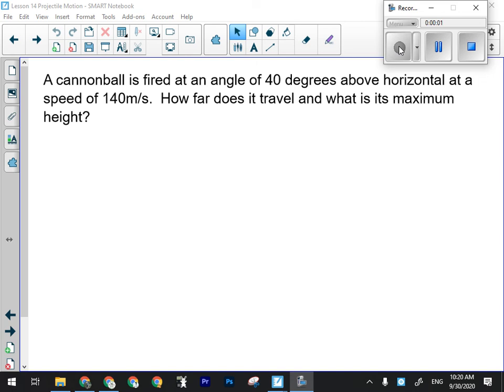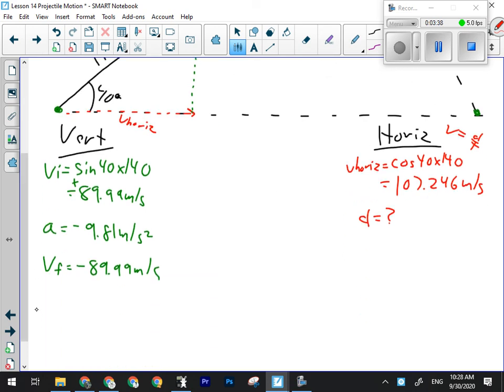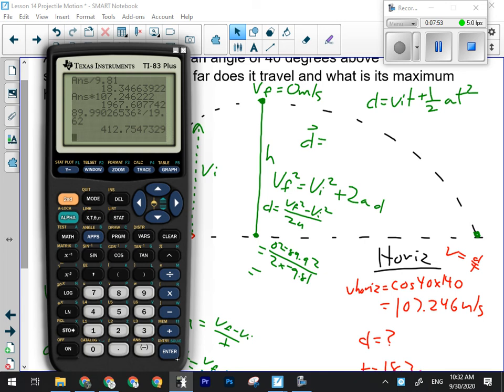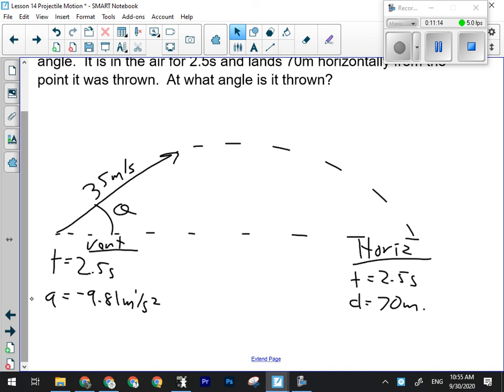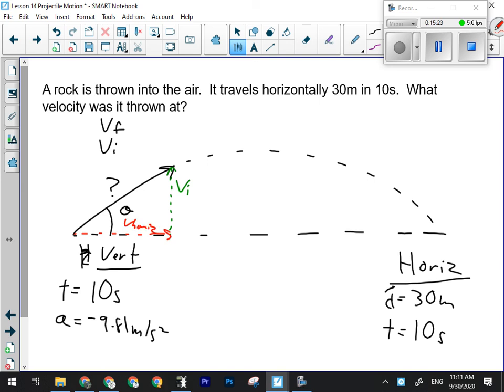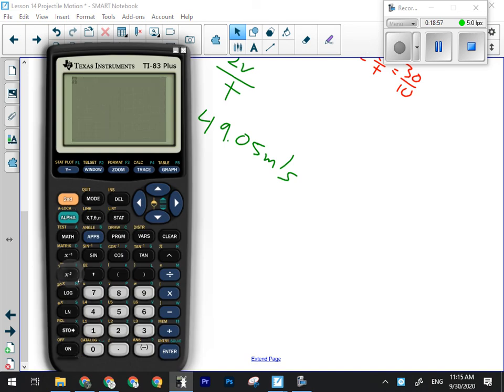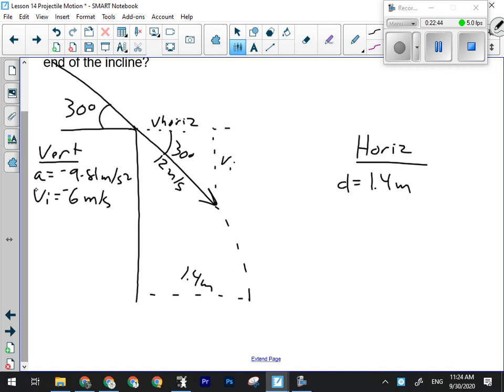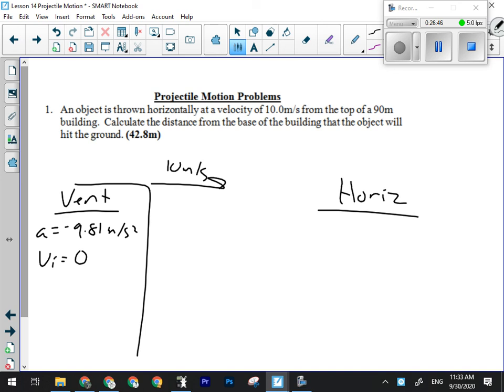Physics 20 | Projectile Motion Part 3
More examples of Projectiles launched at an angle problems.